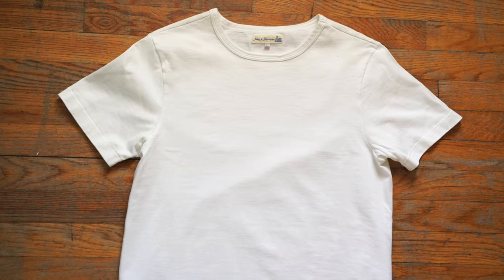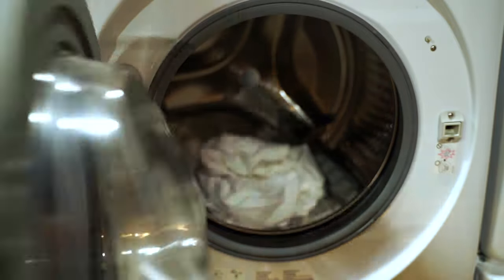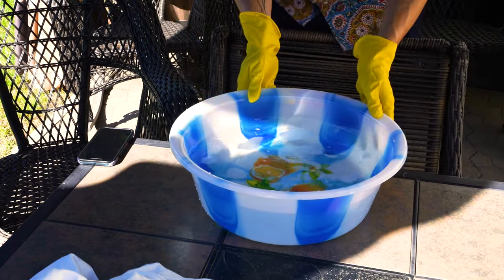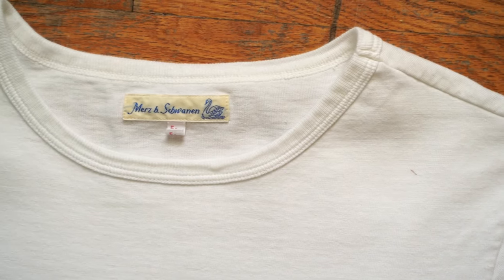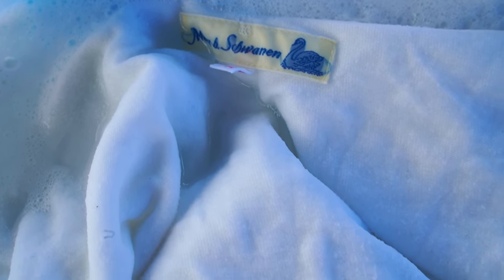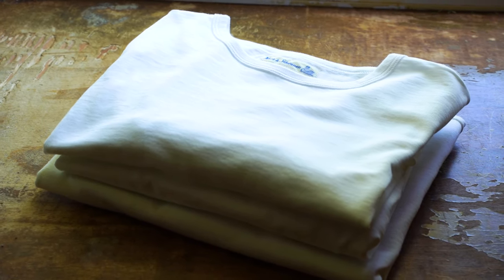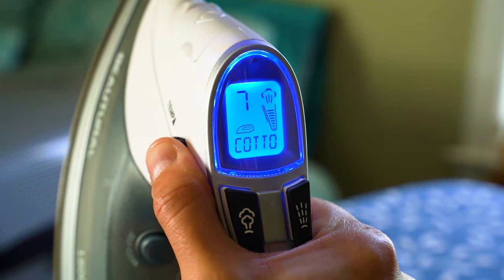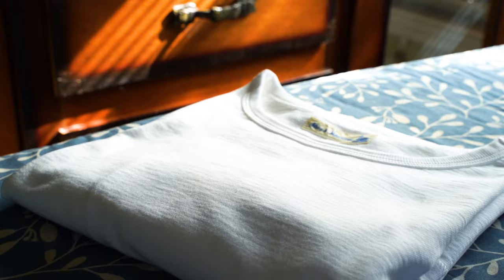HOW TO CLEAN WHITE T-SHIRTS (THE RIGHT WAY!) | Ft. Merz B Schwanen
Buying clothes that look and feel expensive and luxurious is one thing. But what about keeping them clean and making them last? That's a whole different story. Keeping your luxury clothes clean is more than half the battle, because if you don't keep them clean and care for them properly, they won't LOOK expensive any longer.

White t-shirts have historically been one of the hardest garments to keep clean, and to keep them from shrinking, maintaining their shapem ironing them, and so on. But we finally cracked the code and how to clean white t shirts properly, and how to care for white t shirts making them last for a very long time!

Today, I put my Merz B Schwanen white t-shirts to the test, and I shwocase two of the best proven ways to clean white t-shirts, and keep them looking white for a long time! These Merz B Schwanen white t shirts are expensive, and it's important you care for the properly, just like with any of the best white t shirt brands out there! Which is why I step up to the plate and show you exactly how to wash white t shirts.

And speaking of the Merz B Schwanen t shirts, if you haven't seen my review on them, definitely make sure to go check that out!

Chapters:

Intro - 0:00
The "Rotation" - 0:55
The Hand Wash Method (The Best Method) - 1:48
Drying (Part 1) - 3:34
The Machine Wash Method - 3:58
Drying (Part 2) - 4:28
Ironing Your White T-Shirt - 5:04
Outro - 6:03